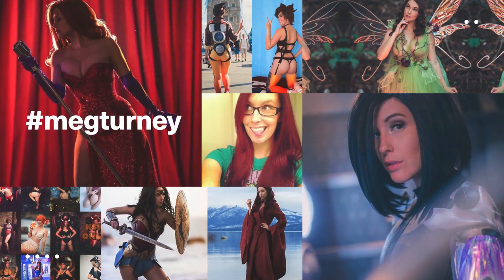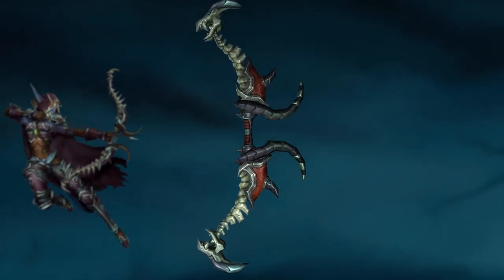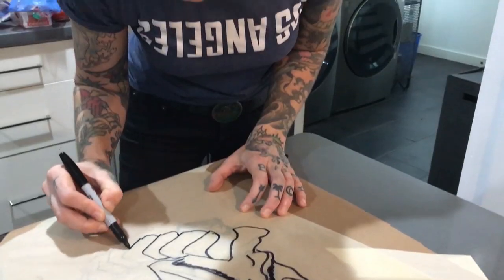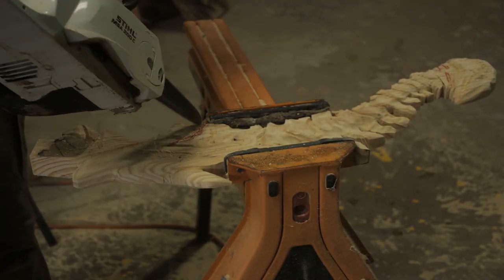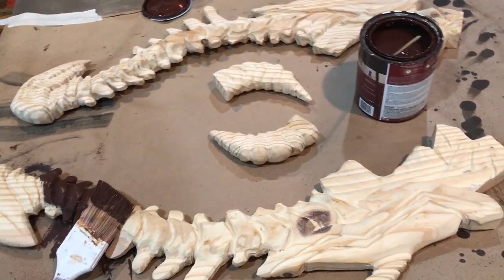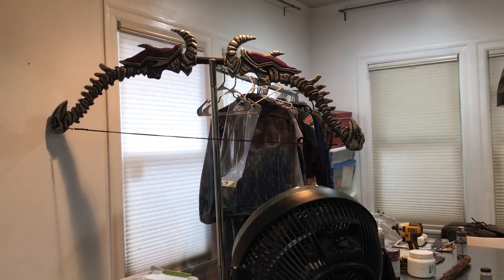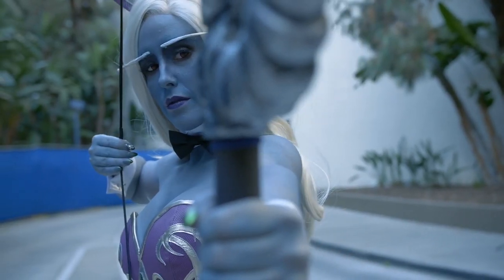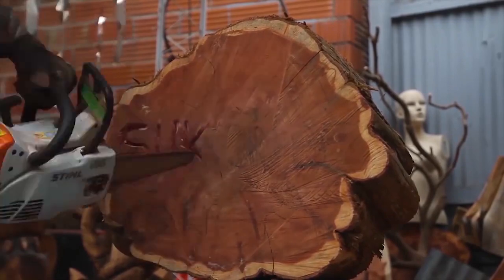Sylvanas Windrunner Bow for Meg Turney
Meg Turney commissioned this bow for her Playboy Bunny interpretation of Sylvanas Windrunner for Blizzcon. It was a fun challenge and different than my usual kind of carving. Serious inquiries only please.